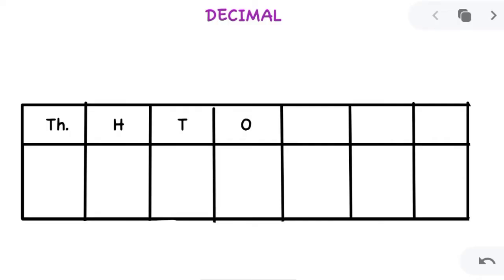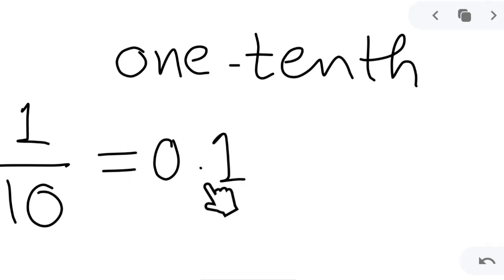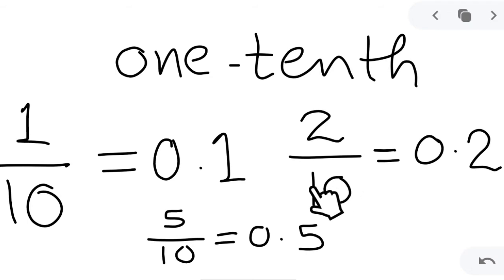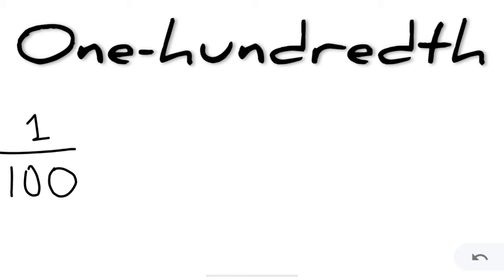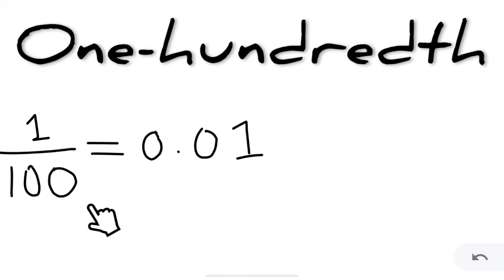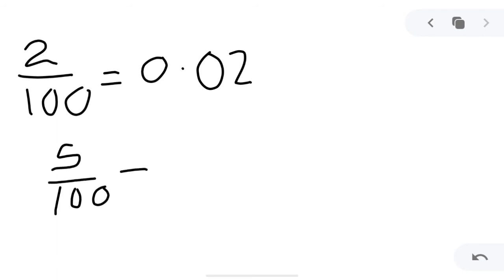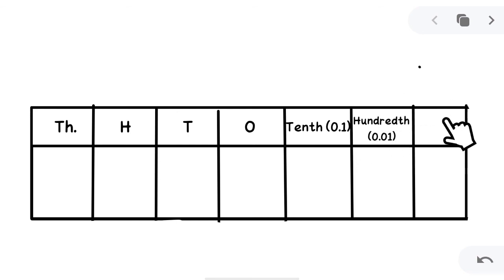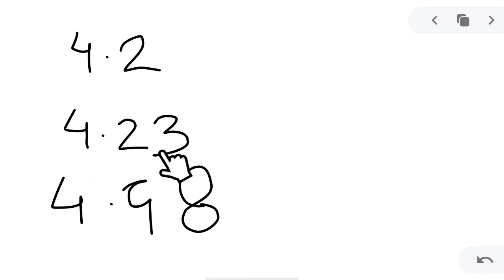TERM 2, Ch:8 Decimals (part-1)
Topics Covered:
1. Decimal System